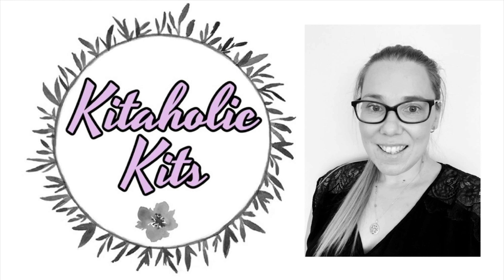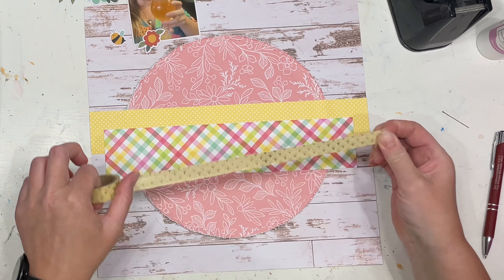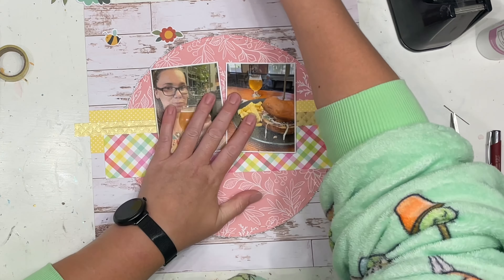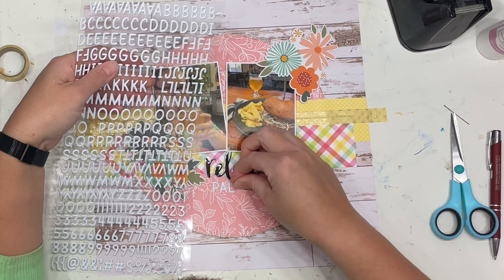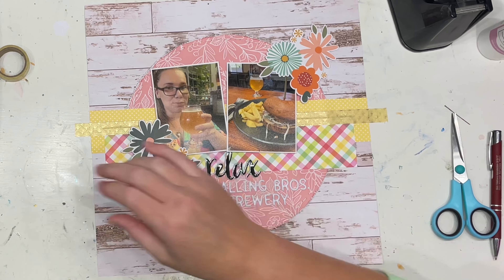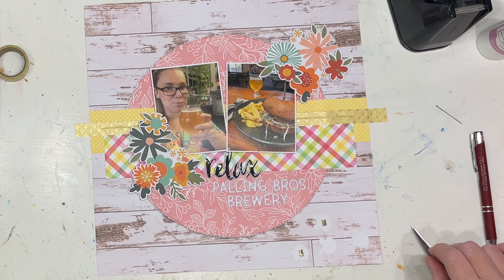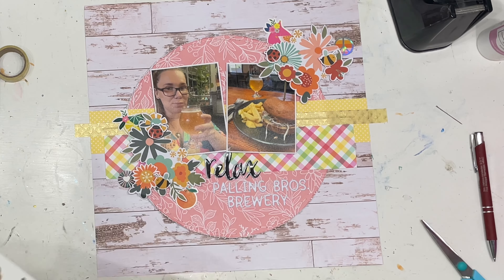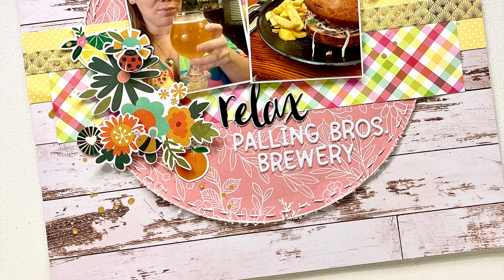12x12 Scrapbooking Process Video - Relax